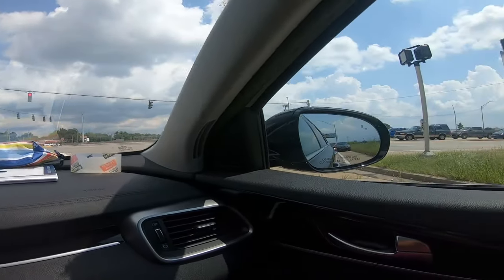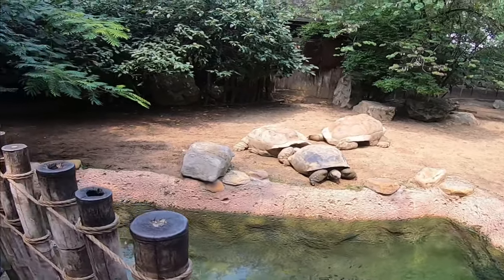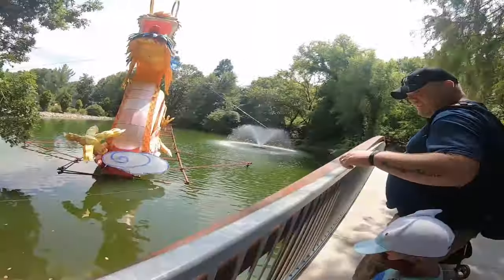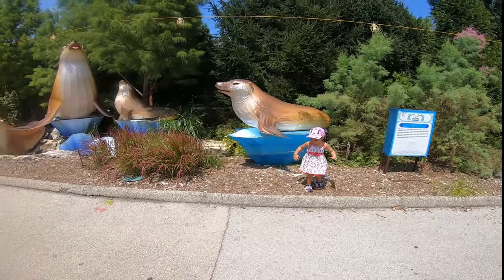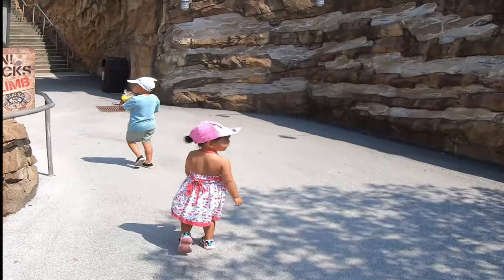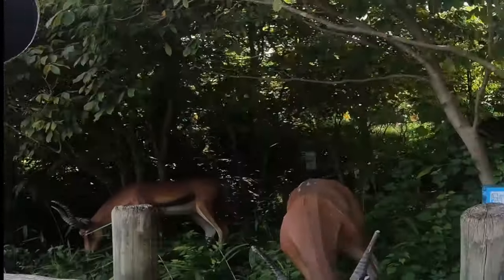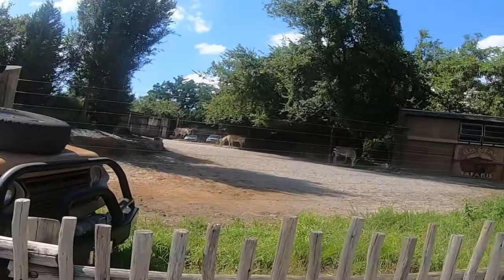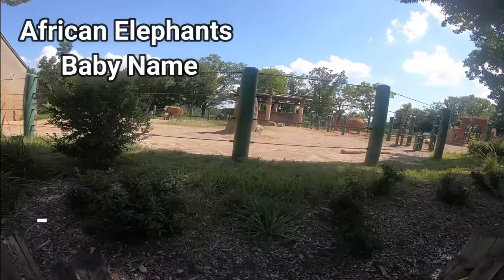Louisville Zoo With The Carroll Family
Louisville Zoo With The Carroll Family, today we visit our zoo and saw the new baby elephant name Fitz, the baby gorilla and the new sloth enclosure

We try to upload new videos Monday and upload old family videos or phots for Throwback Thursday. So smash the Bell so you will be updated on all NEW family fun vlogs. We will always have Live Stream every Tuesdays and Fridays  Please leave comments so we can personal keep in touch and thank you ourselves for your support.

Ditigal Camera
GoPro HERO8 Black
GoPro HERO7 Black
Gimbal Stabilizer
Gimbal Stabilizer
DJI Mavic Mini
Light Ring Selfie Tripod
Samsung Chromebook
Green Screen
Backdrop Support Stand

Social Media

Hope to see you again on my next video ^_^